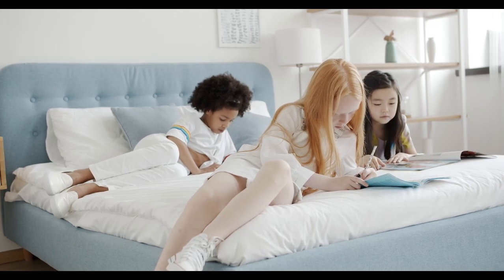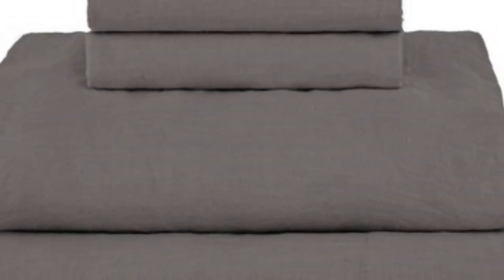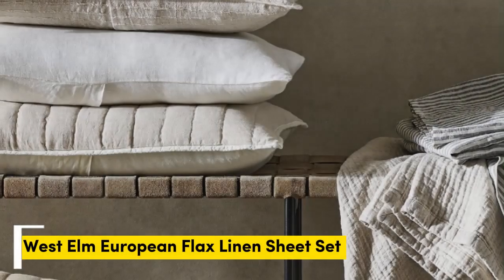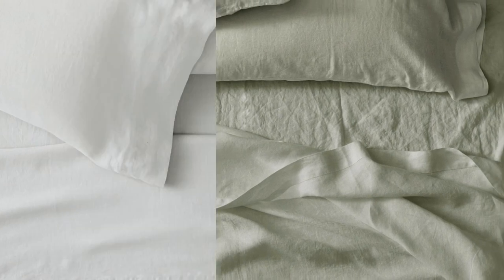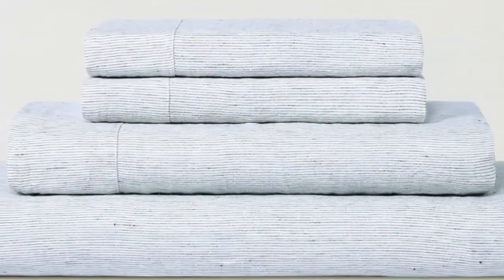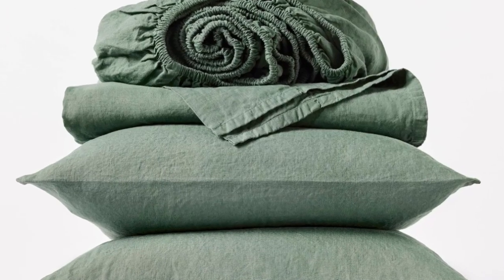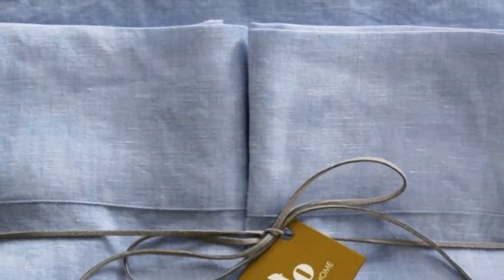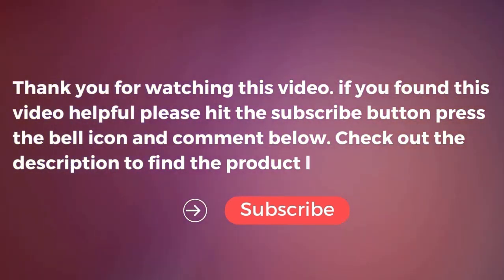Top 5 Best Linen Sheets On Amazon Reviews in 2024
In this video we will show Top 5 Best Linen Sheets On Amazon Reviews, Linoto Linen Sheet Set, Bokser Home French Linen Sheet Set, West Elm European Flax Linen Sheet Set,Sijo Linen Sheet Set, Coyuchi Organic Relaxed Linen Sheet Set

 👉 Best 5 Linen Sheets on Amazon Lists:

1) Bokser Home French Linen Sheet Set

2) West Elm European Flax Linen Sheet Set

3) Sijo Linen Sheet Set

4) Coyuchi Organic Relaxed Linen Sheet Set

5) Linoto Linen Sheet Set

In this video we'll be comparing the Top 5 Best Linen Sheets On Amazon that are designed for different kinds of users. We will take into account performance features and price so you can decide which is best for you. All the products on our list were selected based on their own inherent strengths and features.

We'll be comparing the Linoto Linen Sheet Set, Bokser Home French Linen Sheet Set, West Elm European Flax Linen Sheet Set, Sijo Linen Sheet Set, Coyuchi Organic Relaxed Linen Sheet Set; which are all great options if you're in the market for a best mattress topper.

0:00 - Intro
0:15 - Bokser Home French Linen Sheet Set
2:07 - West Elm European Flax Linen Sheet Set
3:20 - Sijo Linen Sheet Set
4:16 - Coyuchi Organic Relaxed Linen Sheet Set
6:13 - Linoto Linen Sheet Set